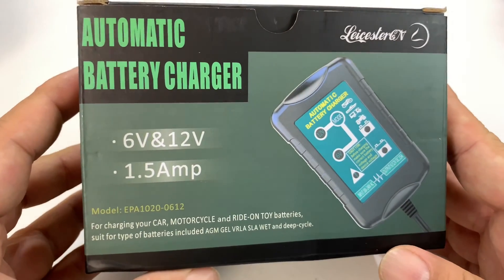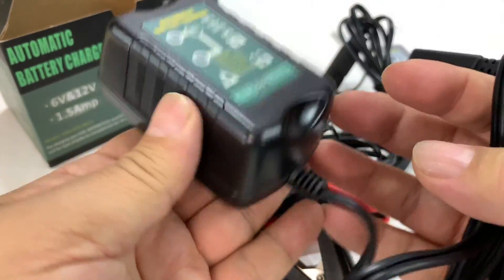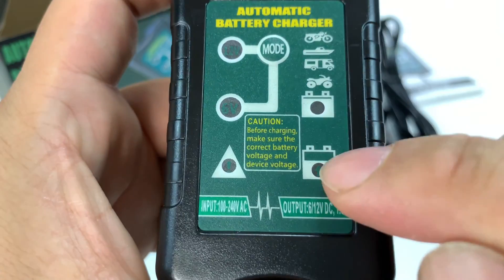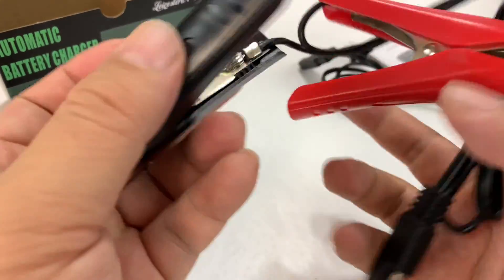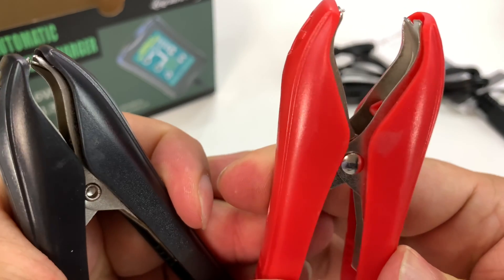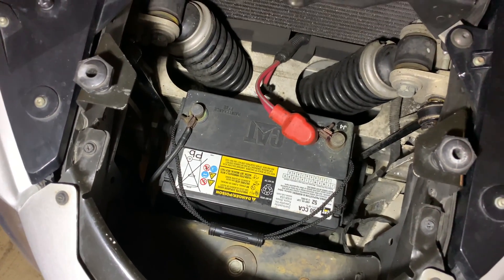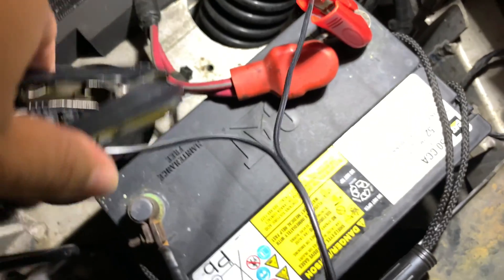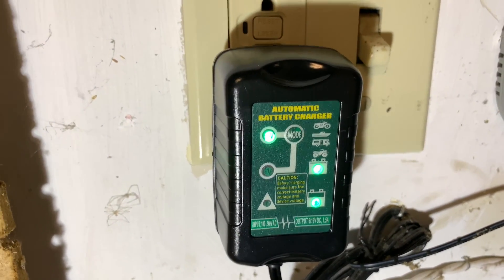Maintain Your Car Battery with the LST Trickle Battery Charger by LEICESTERCN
LST Trickle Battery Charger Automatic Maintainer 6V 12V Smart Float for Auto Car Motorcycle Lawn Mower SLA ATV AGM GEL CELL Lead Acid Batteries
by LEICESTERCN

Battery and Vehicle Type- Charge fully drained 6V&12V pb/sla/gel/agm/lead-acid batteries and automotive, ATVs, RVs, scooters, golf carts, lawn mowers, motorcycles, cars, boats and More.
Unique Design- Ultra compact, portable and lightweight and easy to use, water and dust resistant.
Automatic Trickle Charger- Charge cycle functionality, automatically switches to float mode after fully charging the battery by MCU controlled; High efficiency, long life and high reliability.
LED Indicators and 2 DC Connectors- Provide visual state-of-charge feedback and diagnostic information, even when in maintenance/float mode. With dc output cable with ring and clip connectors.

LEICESTERCN is exporting all kinks of Auto Accessories (including battery charger, battery tester, power inverter, tire inflator & car battery monitor) to US,CA,UK,DE,and JP, and our products to high-quality low-cost, which are appreciated by customers because of excellentprice versus performance ration and high quality. The good faith for this serves the objective, wholeheartedly provides high quality, the quick service for the customer. First for a long time greatly general customer faith and high praise.

× Abruptly overload?  ×Thick and heavy battery charger? ×Looking for a smart battery charger?

LEICESTERCN 6V/12V 1.5A fully automatic battery trickle charger maintainer solves ALL your troubles!

6V/12V Selectable Output - This device is 4 stages smart battery charger by microprocessor controlled with switch mode for 6V and 12V is selectable output. It is ideal for charging your CAR, MOTORCYCLE AND RIDE-ON TOY batteries, and great for agm gel vrla sla wet cell and all Lead Acid Batteries.
2 DC Connector - Two kinds of battery clamps, including battery clamps, battery rings for a more secure connection to battery terminals, can choose battery clamps which suit your equipment.
Easy charging - The battery clamps make it exceptionally easy to charge your car's battery overnight.
Automatic charging/ maintaining - The device is fully automatic to identify the level of charge on any type of battery and maintain a level of maximum charge and it's high frequency charging technology.
Long lasting - The charger is built to last, with a fully sealed outer case, protecting it from dust, oil, and moisture, to prevent corrosion or other damaging effects of weather exposure.

Stage 1: Desulfating the battery through 18V pulse.
Stage 2: Charging highest rate current till 80% capacity.
Stage 3: Absorption, till full capacity.
Stage 4: Float, Maintain the battery through pulse charging.
Diagnostic Function: If battery stays at stage 2 after 24 hours of charging, therefore battery is defective!

6V and 12V Switchable by one button:

Automatic charge cycle functionality switches to float mode after fully charging the battery by MCU controlled; High efficiency, long life and high reliability.
Visible Charging Status: 2 LED indicator for battery charging 50%, 100%. An independent failure indicator. Expedition Money LLC